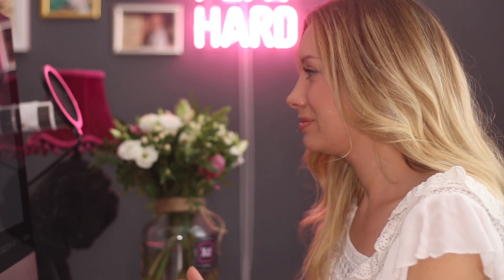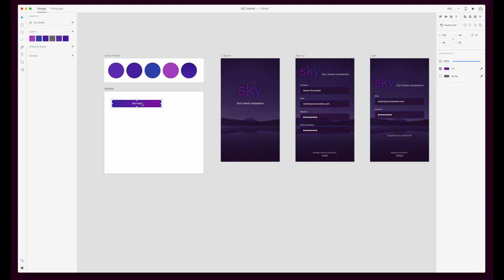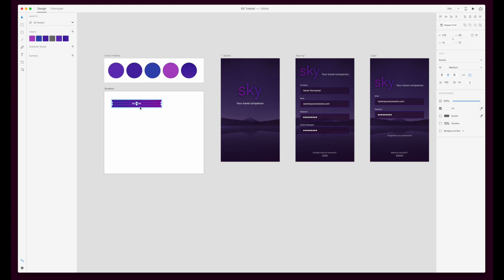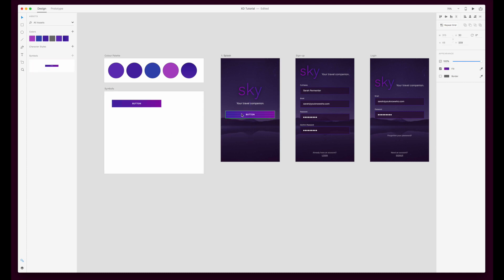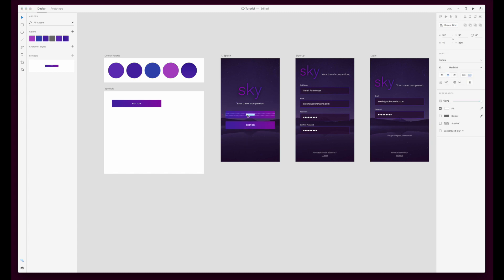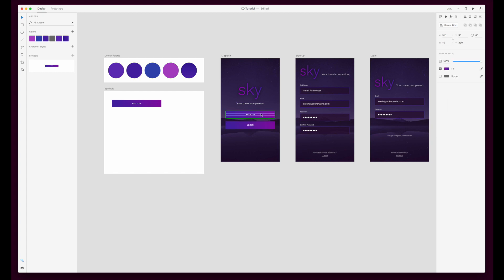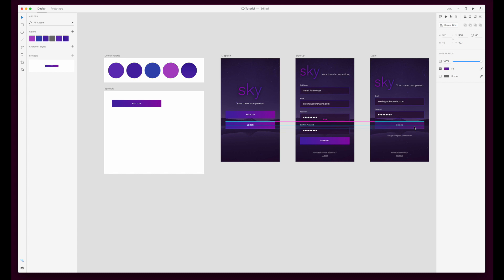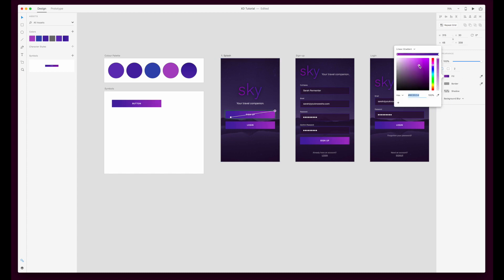How to Use Adobe XD: Creating Symbols in Adobe XD | Adobe Creative Cloud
Designer Sarah Parmenter shares how to harness the power of Symbols.